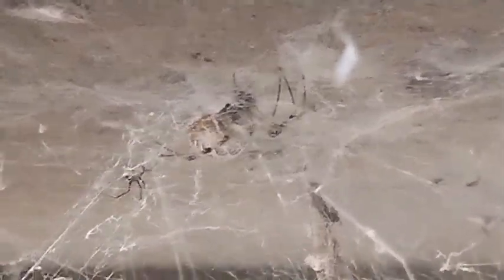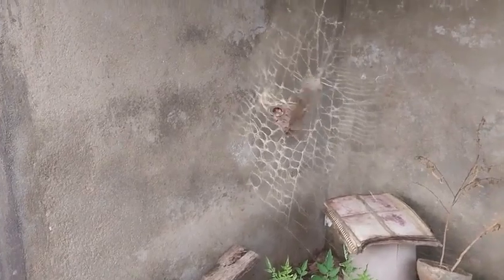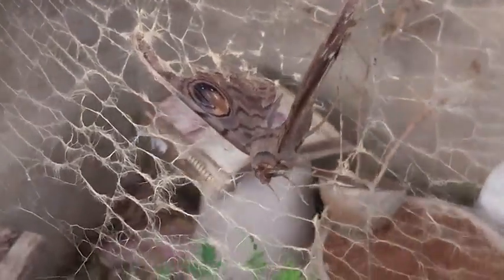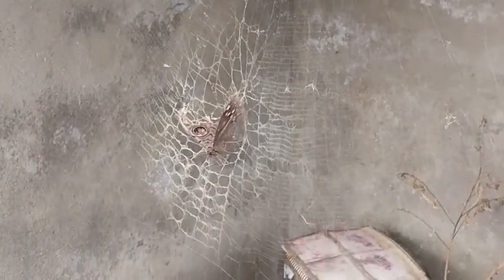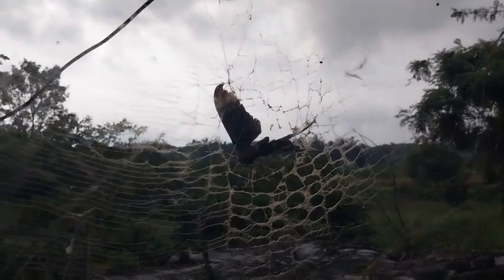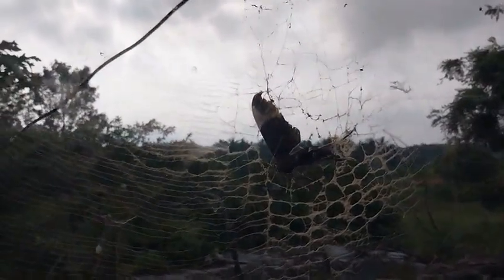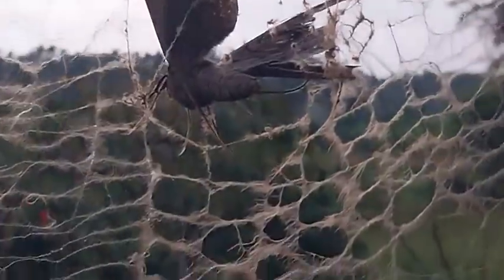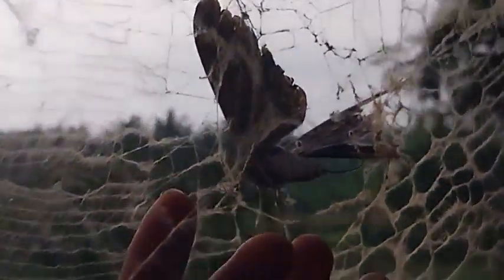Moth trapped by Brown widow spider family